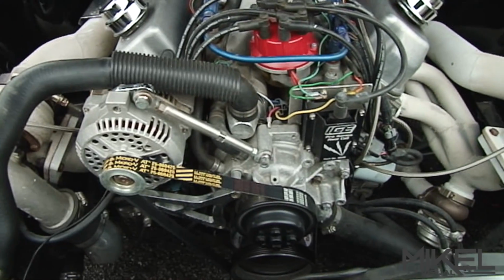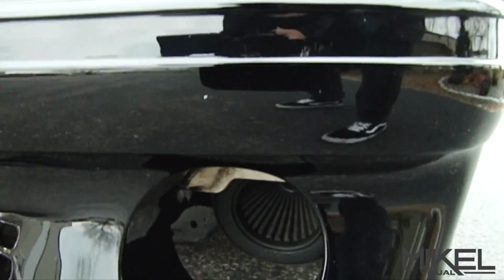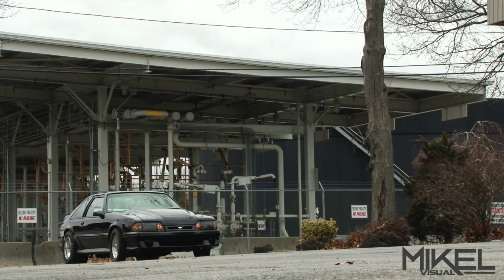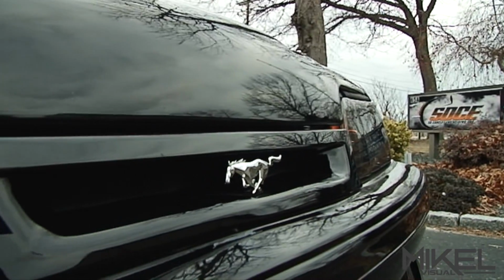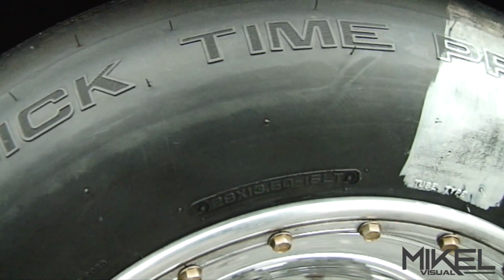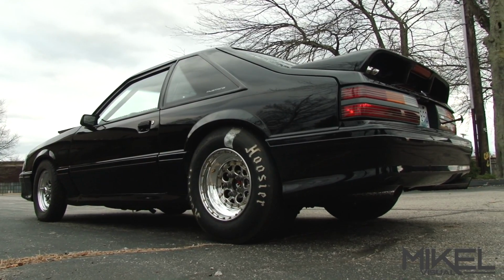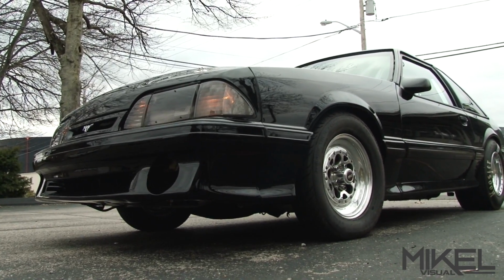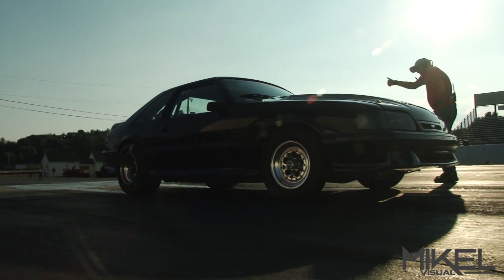1000hp Twin Turbo Street Driven Ford Mustang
Check out the latest video from SD Concepts Engineering, featuring Bill Horne's Twin Turbo 1988 Ford Mustang!

Narrated by Scott Dickinson of SDCE.